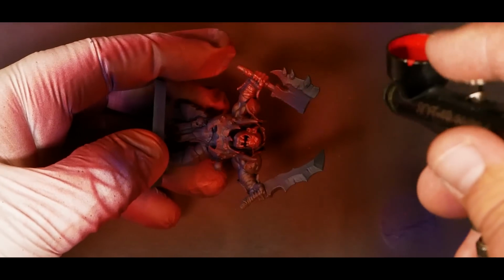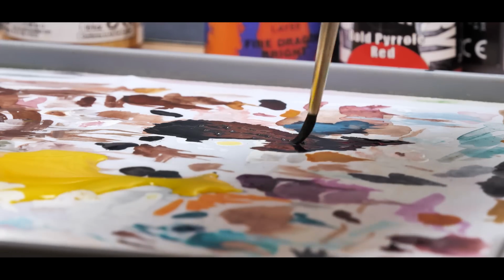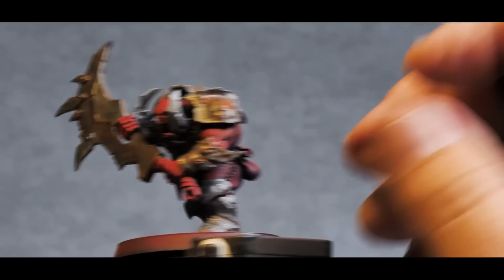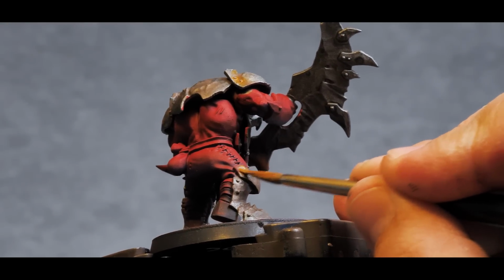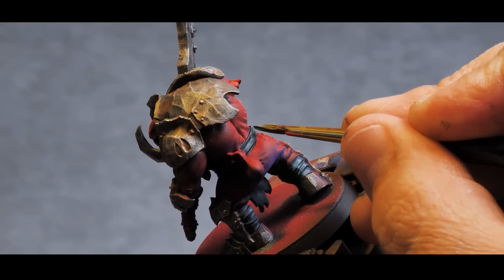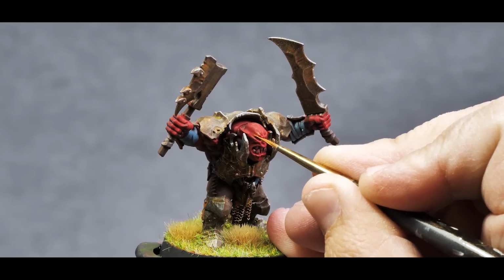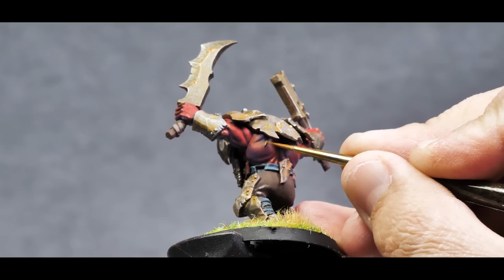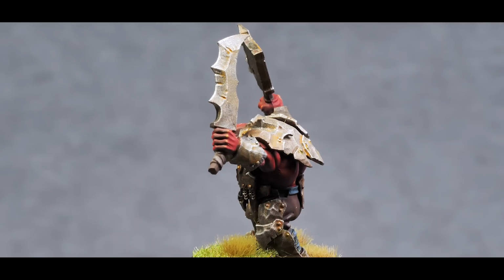Don't Over Complicate your Warhammer Army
Mini Wargaming and Ravaged Star! Check out the campaign and pick up some sweet minis through the now opened backer kit!

This week I paint up 20 Orruk Brutes from Warhammer Age of Sigmar. This also makes me realize that over complicated armies in Warhammer are kinda a buzzkill for me. Ironjawz happen to be a great example of a not overly complicated army to build paint and play. Not that I have anything against complexity, Warhammer is complexity and a lot of people really enjoy that aspect. But for newer players, or more casual players it can be really difficult to get into an army and know that it's not the worst thing in the world.

To share your own work and talk hobby please check out:
Facebook.com/ebayminiaturerescues

Shipping address:
Casey Alden
eBay Miniature Rescues
1050 N Hills Blvd. Unit #60602

1. Epinephrine by Dissidence
2. Diabolical Suitor by Sightless in Shadow
3. The Last Cosmonaut by Marc Torch
4. Bad Company by Rockin for Decades
5. Science or Fiction by Blackout Memories
6.
7.